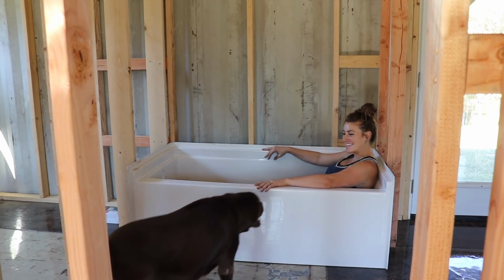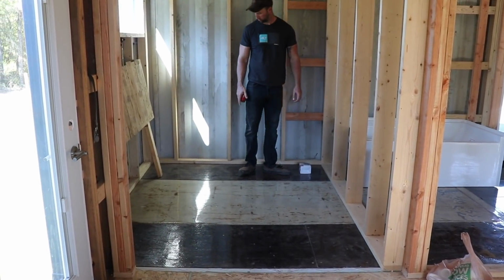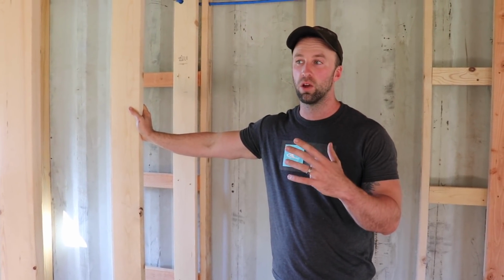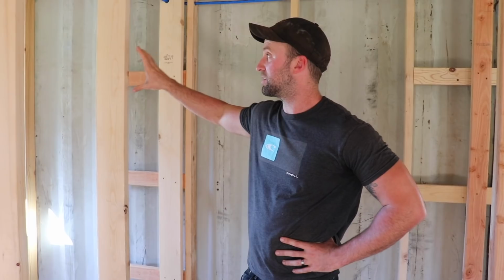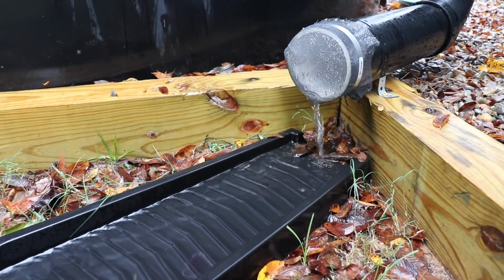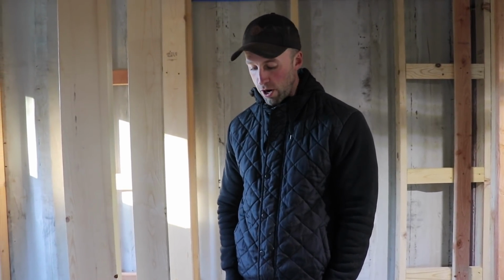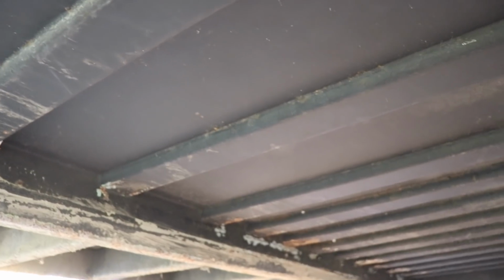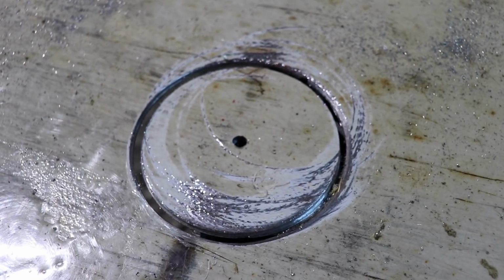THIS IS ROUGH | Rough In Plumbing For Our HOME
In this episode, we begin the rough in plumbing for our home. Jumping from one task to another can be quite challenging, but we're figuring it out as we go!